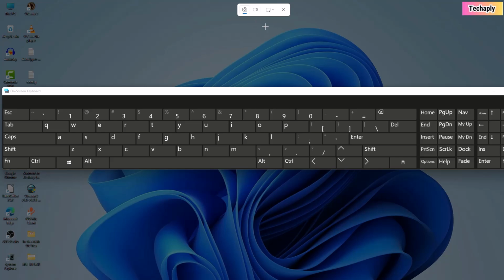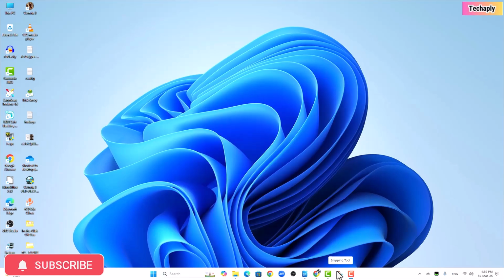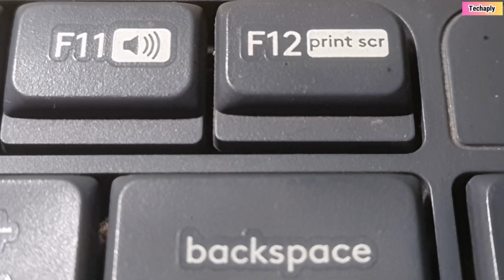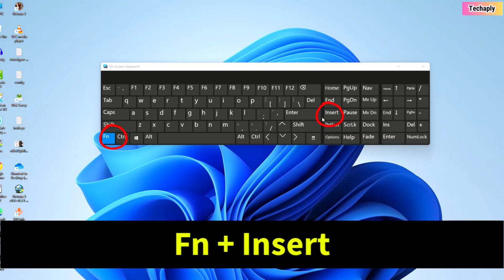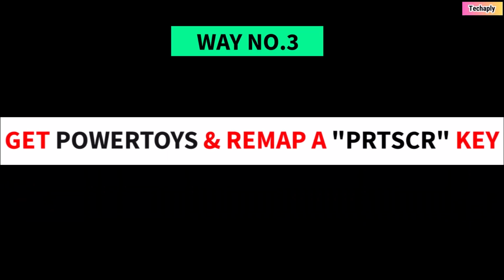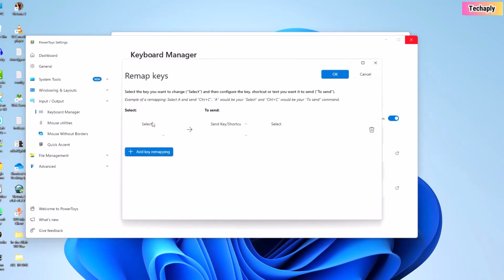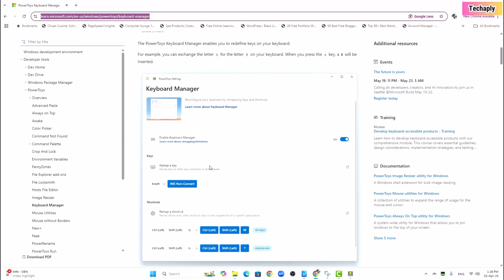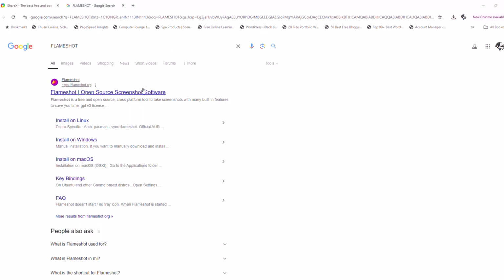4 Ways To Take Screenshot a Laptop PC Without Print Screen or Windows Key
This video shares with you 4 ways to screenshot your laptop pc without a Print screen key or Windows key. Let's dive in.
👉Way No.1 Use Snipping Tool

So, we’ve got to know that the shortcut of windows key +shift key + S key is for opening snipping tool. But you can also pin the snipping tool to your taskbar and click to open. Go to search in windows and typing snipping tool. Right click on the app logo and choose pin to taskbar. Whenever you want to use it, just click on the snipping tool on taskbar and take screenshot. Notice that, after you’ve screenshot, the file is saved under the screenshot folder.

👉Way No.2 Trigger Screenshot By Fn + Function Keys

Try one of these shortcuts with FN keys to screenshot your pc.
No. 1  Fn + Windows logo key  + Space Bar
NO. 2  Fn key and the Insert key
No. 3 Fn + F10  or F12 (depends on your laptop)

👉Way No.3 Get Powertoys And Remap A Print Screen Key

You can install the Powertoys from the official page then Go to Keyboard manager to remap a Print screen then.
Well, if remapping a key to take a screenshot seems a bit of hard work for you then I recommend to use the third-party app in the way number 4 down below

👉Way No.4 Use Third-Party App For Screenshot

So, here are a few apps that you might wanna try:
➡️Share X, Flameshot, and Greenshot. ➡️
You can try them out and get the best recommendation from your own experience.
After all of this, I hope screenshot solution for not having a printscreen key or windows key now work out for you. But, if it still doesn’t work then please stay tune for new updated way to take screenshot on your pc. Take care, bye for now.
How Do I Transfer Files From My Action Camera To My Computer | How to Connect Eken H9 to PC
➡️ You can check my playlist for more tutorials:
🔎 Find This Video By Hashtag